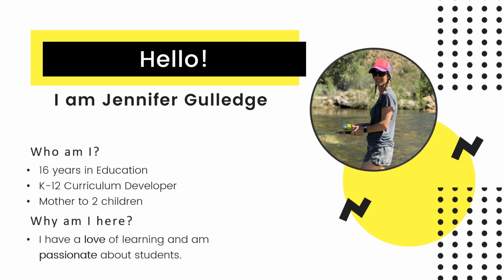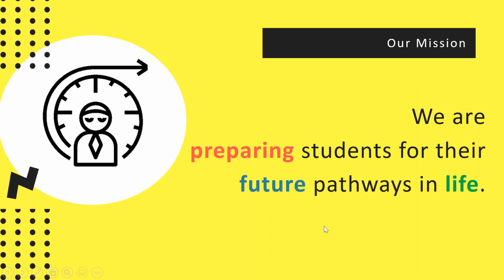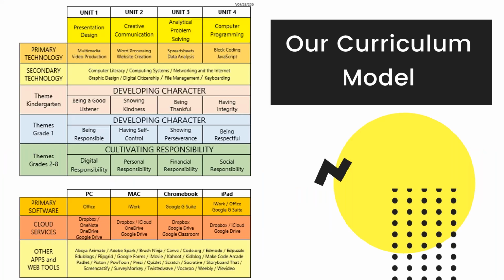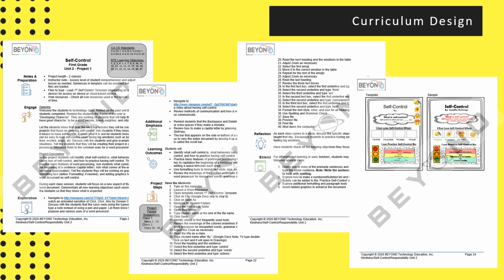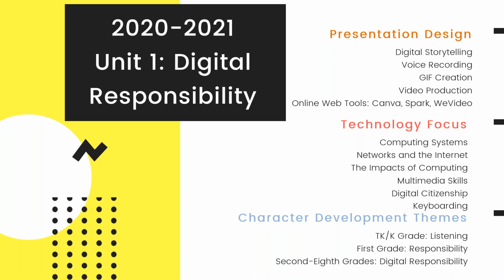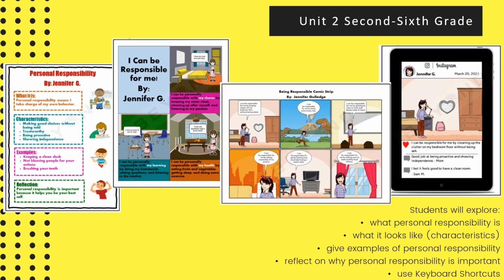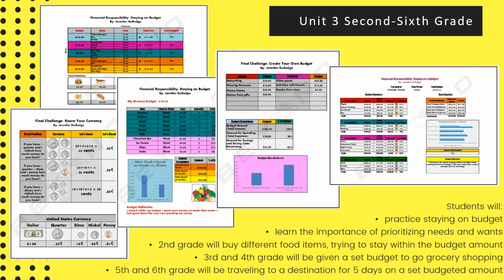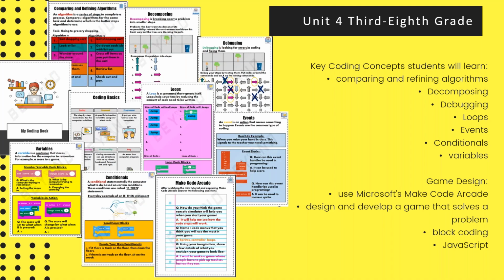COMPUTER SCIENCE AND CHARACTER DEVELOPMENT CURRICULUM MODEL